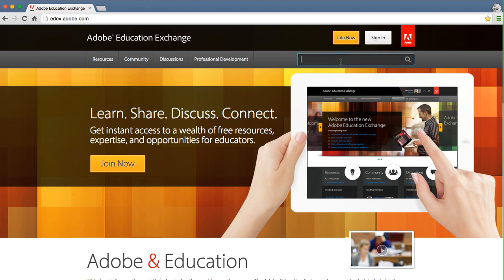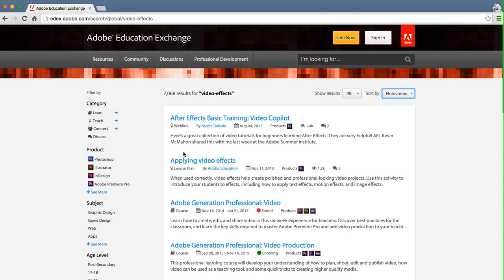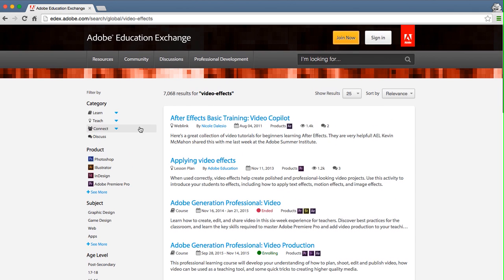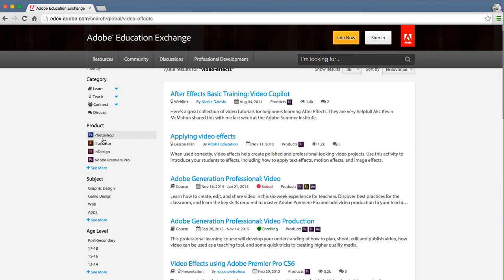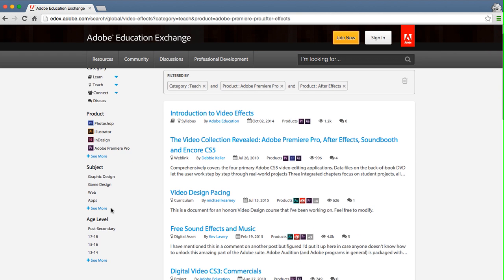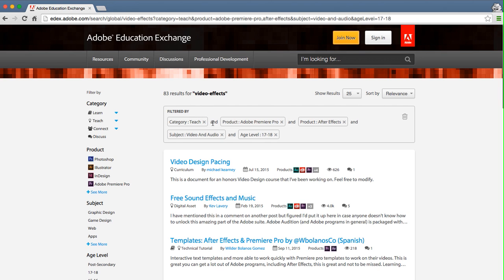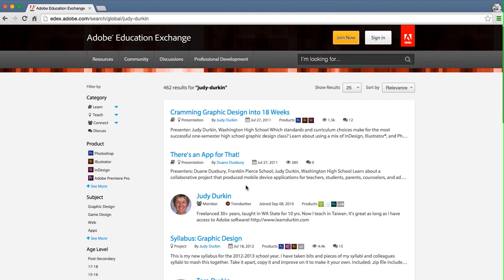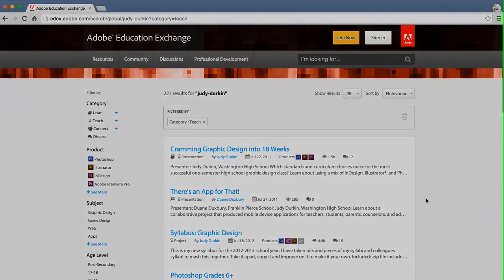Up and Running on the Adobe Education Exchange - How to search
Learn how to the use the Adobe Education Exchange search to quickly find the content you're looking for. Spend less time finding content and more time to putting the content to use in your teaching and learning